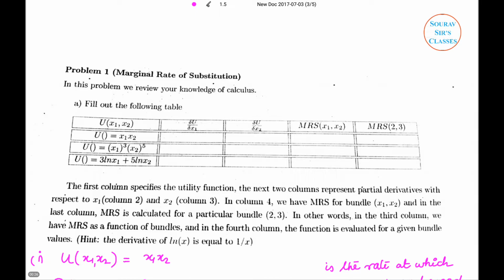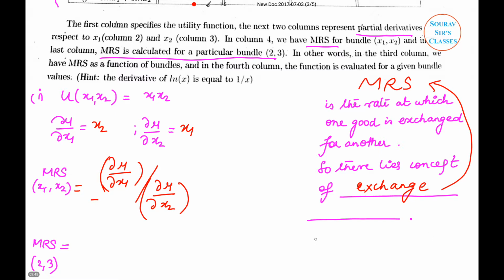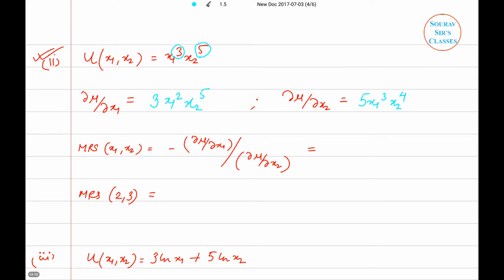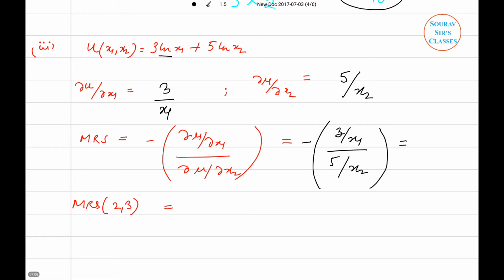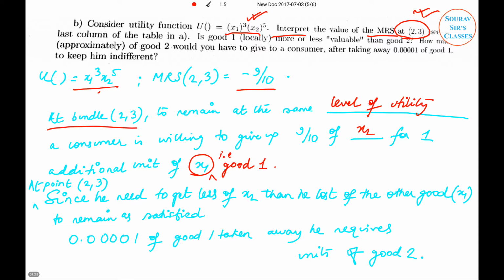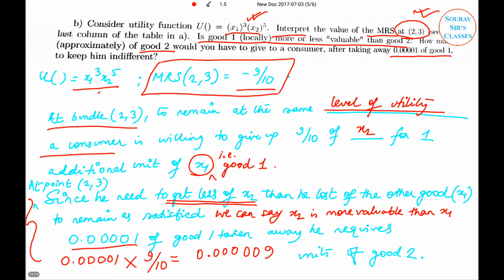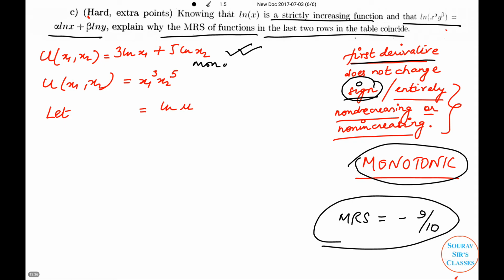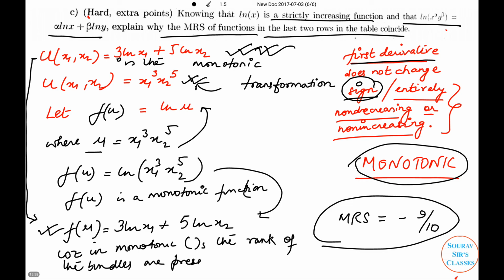MARGINAL RATE OF SUBSTITUTION ISI ,DSE JNU ,IGIDR ,UPSC ,SSC ,NDA ,BSC ,MSC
In economics, the marginal rate of substitution (MRS) is the rate at which a consumer can give up some amount of one good in exchange for another good while maintaining the same level of utility. At equilibrium consumption levels (assuming no externalities), marginal rates of substitution are identical.

As the slope of indifference curve

Under the standard assumption of neoclassical economics that goods and services are continuously divisible, the marginal rates of substitution will be the same regardless of the direction of exchange, and will correspond to the slope of an indifference curve (more precisely, to the slope multiplied by −1) passing through the consumption bundle in question, at that point: mathematically, it is the implicit derivative. MRS of X for Y is the amount of Y for which a consumer can exchange for one unit of X locally. The MRS is different at each point along the indifference curve thus it is important to keep locus in the definition. Further on this assumption, or otherwise on the assumption that utility is quantified, the marginal rate of substitution of good or service Y for good or service X (MRSxy) is also equivalent to the marginal utility of X over the marginal utility of Y.

It is important to note that when comparing bundles of goods X and Y that give a constant utility (points along an indifference curve), the marginal utility of X is measured in terms of units of Y that is being given up.
For example, if the MRSxy = 2, the consumer will give up 2 units of Y to obtain 1 additional unit of X.
As one moves down a (standardly convex) indifference curve, the marginal rate of substitution decreases (as measured by the absolute value of the slope of the indifference curve, which decreases). This is known as the law of diminishing marginal rate of substitution.

Utility is maximized when the consumer's budget is allocated so that the marginal utility per unit of money spent is equal for each good. If this equality did not hold, the consumer could increase his/her utility by cutting spending on the good with lower marginal utility per unit of money and increase spending on the other good. To decrease the marginal rate of substitution, the consumer must buy more of the good for which he/she wishes the marginal utility to fall for (due to the law of diminishing marginal utility).

What is the 'Marginal Rate of Substitution'
The marginal rate of substitution is the amount of a good that a consumer is willing to give up for another good, as long as the new good is equally satisfying. It's used in indifference theory to analyze consumer behavior. The marginal rate of substitution (MRS) is calculated between two goods placed on an indifference curve, displaying a frontier of equal utility for each combination of "good A" and "good B". The marginal rate of substitution is always changing for a given point on the curve, and mathematically represents the slope of the curve at that point.

BREAKING DOWN 'Marginal Rate of Substitution'

The Law of Diminishing Marginal Rates of Substitution states that MRS decreases as one moves down the standard convex-shaped curve, which is the indifference curve.

For example, a consumer chooses between hamburgers and hotdogs. In order to determine the marginal rate of substitution, the consumer is asked what combinations of hamburgers and hotdogs provide the same level of satisfaction. When these combinations are graphed, the slope of the resulting line is negative. This means that the consumer faces a diminishing marginal rate of substitution: the more hamburgers they have relative to hotdogs, the fewer hotdogs the consumer is willing to give up for more hamburgers. If the marginal rate of substitution of hamburgers for hot dogs is 2, then the individual would be willing to give up 2 hotdogs in order to obtain 1 extra hamburger.

The marginal rate of substitution does not examine a combination of goods that a consumer would prefer more or less than another combination, but examines which combinations of goods the consumer would prefer just as much. It also does not examine marginal utility – how much better or worse off a consumer would be with one combination of goods rather than another – because all combinations of goods along the indifference curve are valued the same by the consumer.